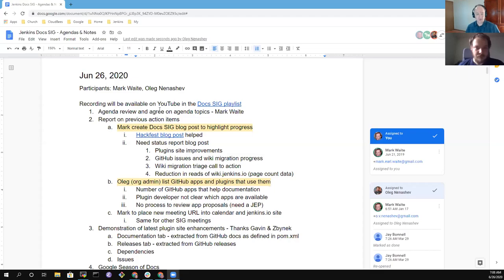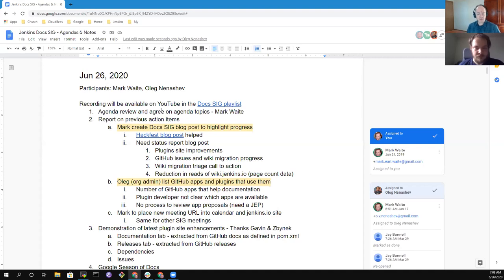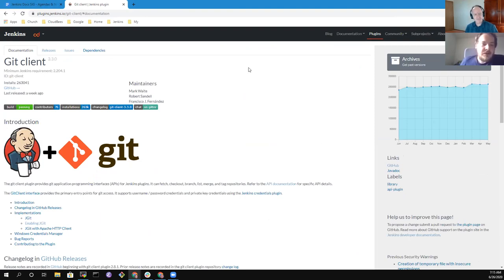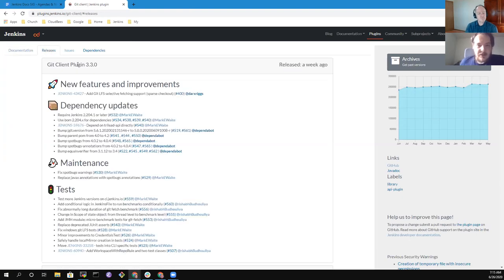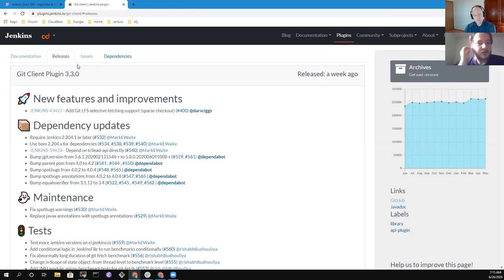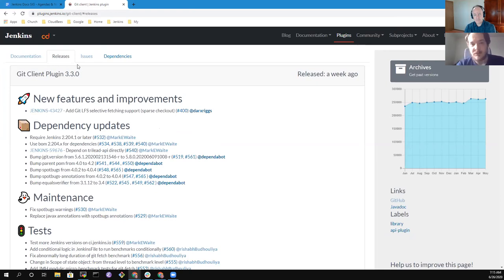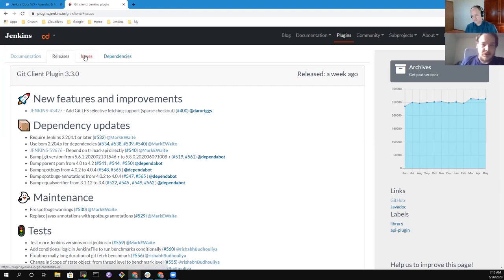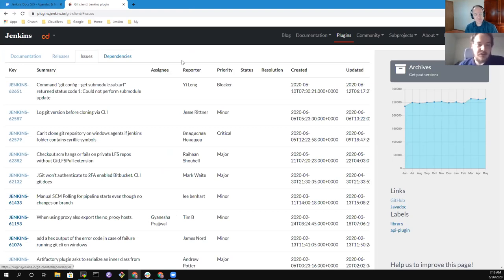Docs SIG 2020 06 26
Jenkins documentation special interest group meeting from June 26, 2020.  Includes a demonstration of the latest enhancements to the plugins site, a demonstration of removing offensive terminology from a plugin through the GitHub web pages, CommunityBridge mentorship program for documentation projects, Google Season of Docs latest status, and latest data on contributions to Jenkins documentation.